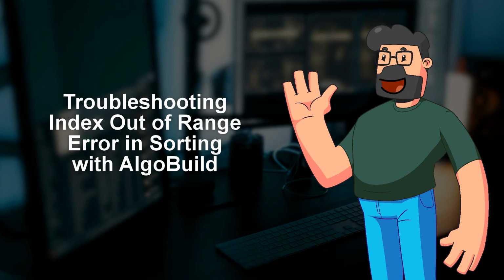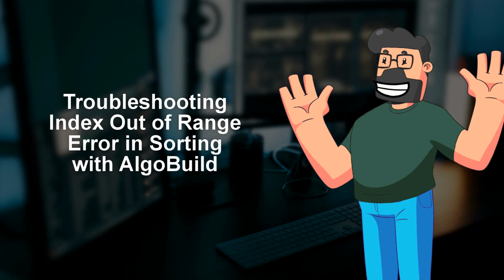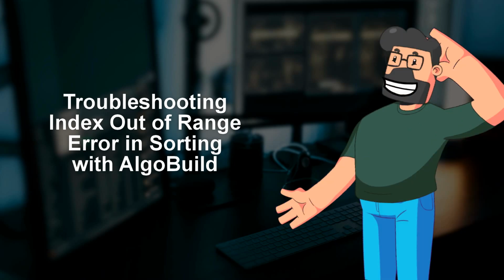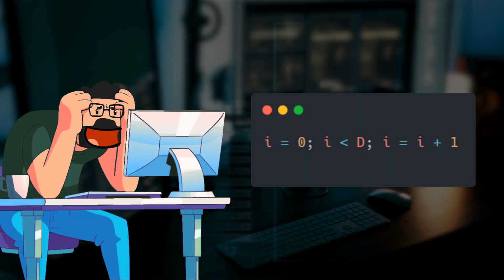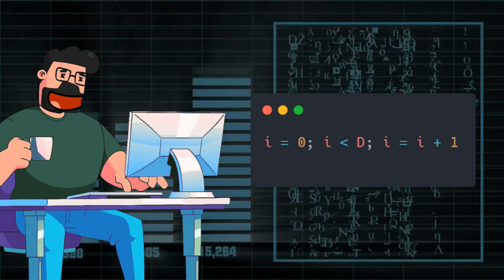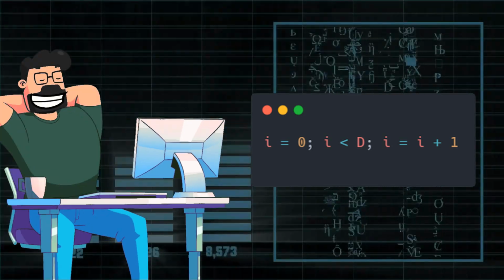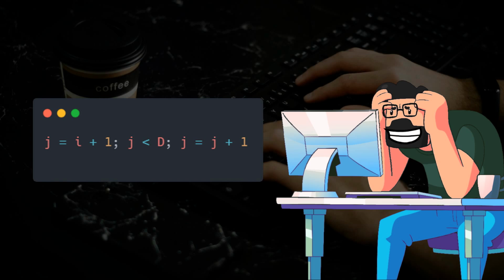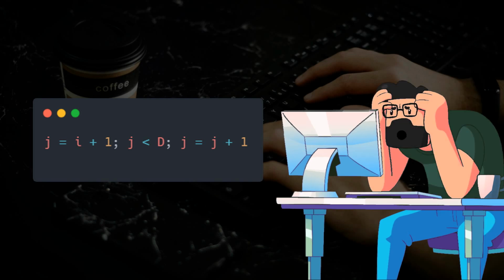Troubleshooting Index Out of Range Error in Sorting with AlgoBuild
Learn how to troubleshoot the "Index Out of Range" error when sorting with AlgoBuild. Sorting with AlgoBuild. Why do I get an index is out of range error?

✅ VIDEO INFO:
00:00:00 - "Code fails: Array index out of range."
00:00:14 - Adjusting loops to prevent array index out-of-bounds.
00:00:40 - Avoid out of range errors in code.
00:01:06 - Stay within bounds for successful sorting.

This solution would not have been possible without the contributions of users: giuamato50 and trincot